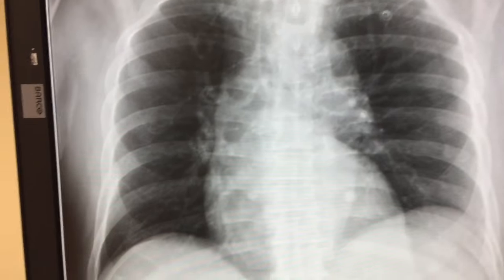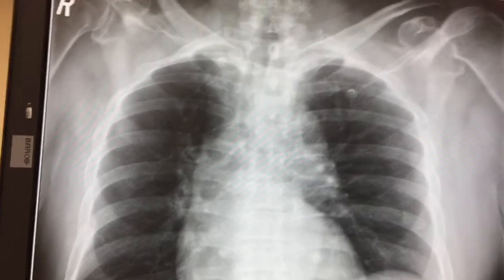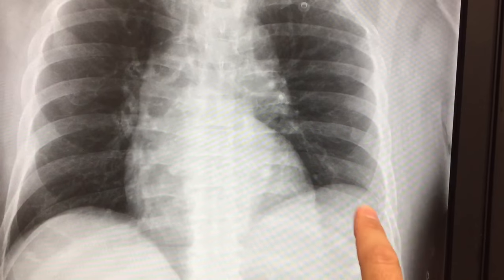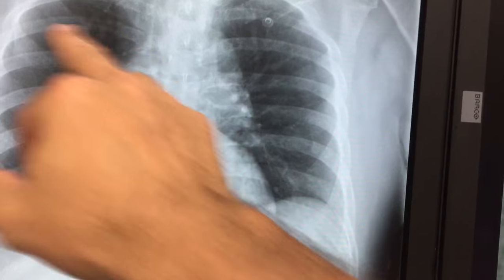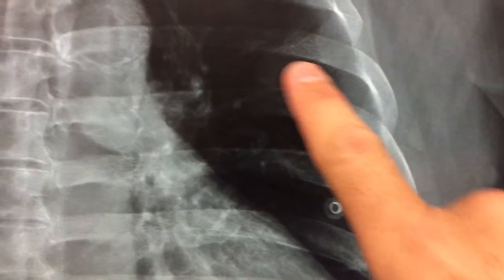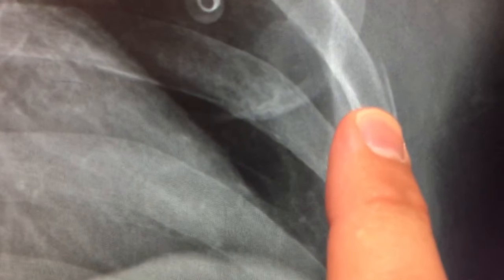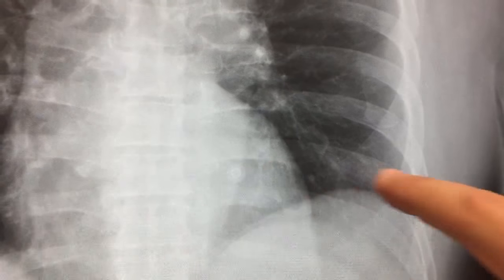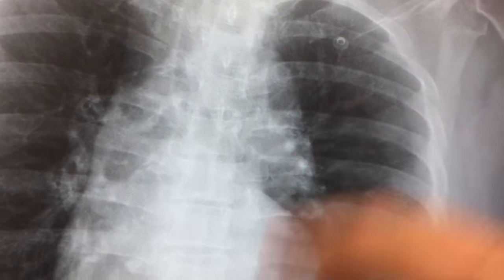How to find those rib fractures on a Chest X-Ray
in this educational video, we discuss the findings of this chest Xray of a patient who sustained a fall earlier that day. X-ray reveals the presence of at least 2 rib fractures.